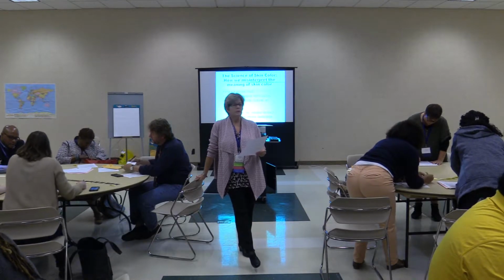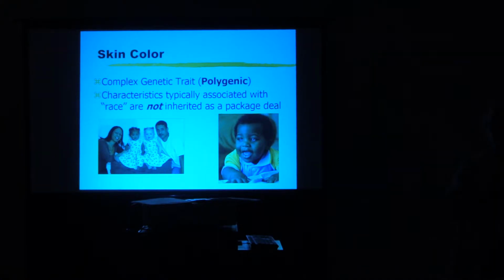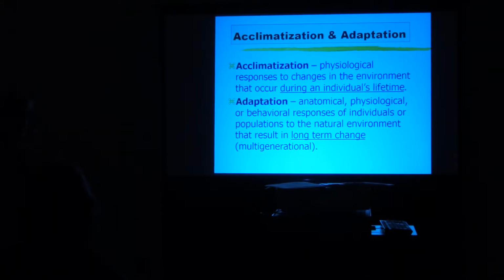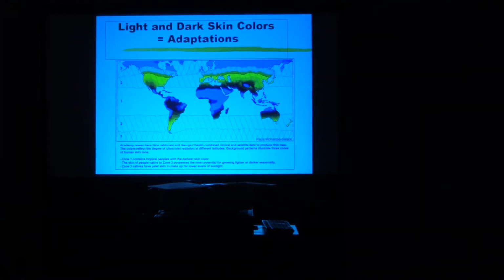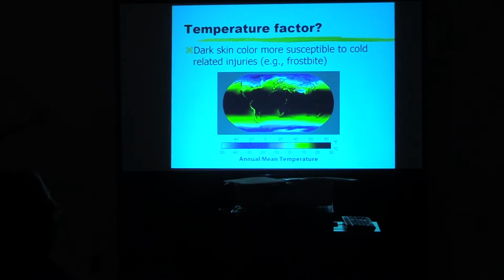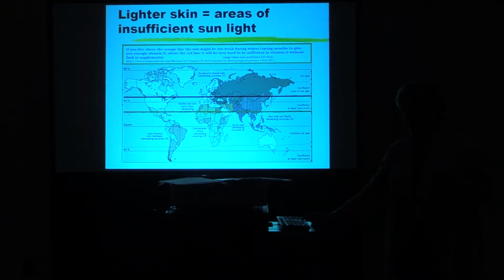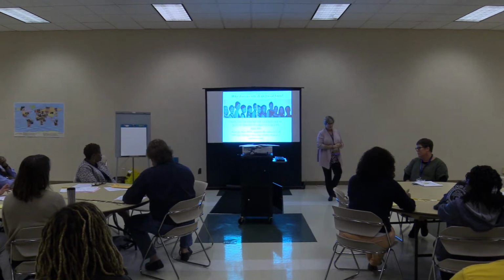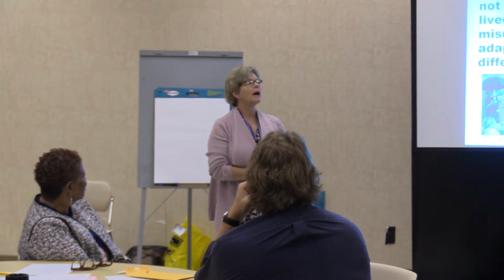Science of Skin Color